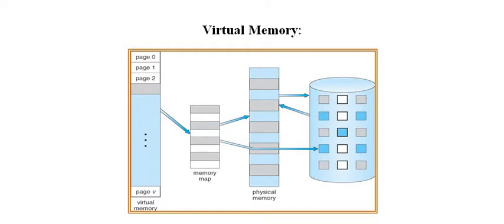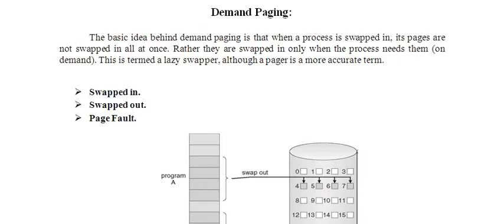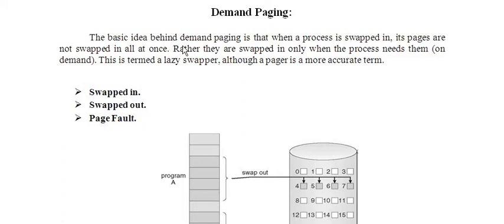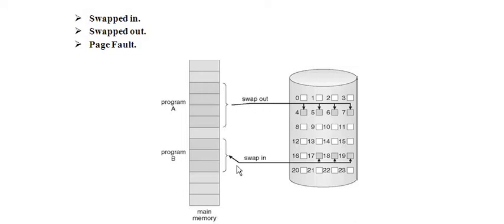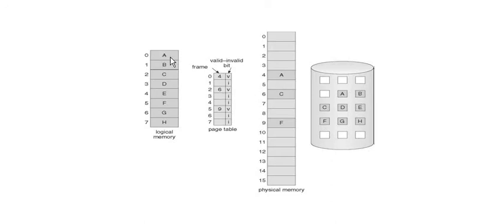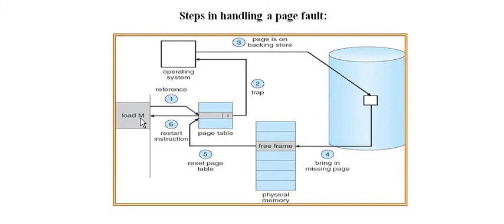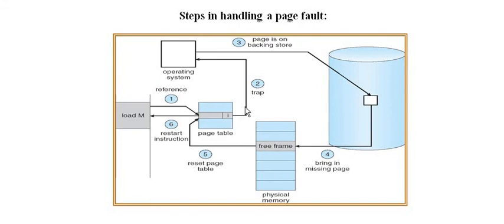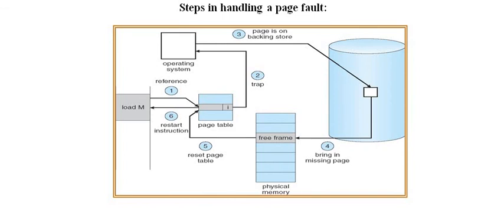Inroduction to virtual memory and Demand paging